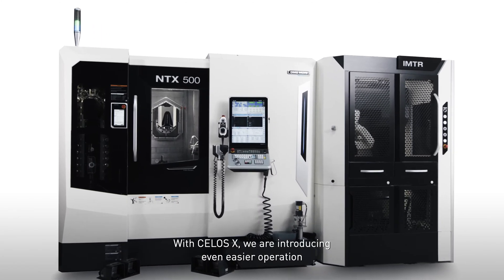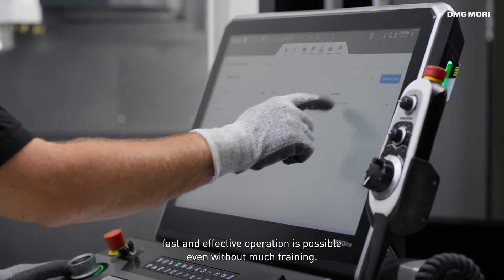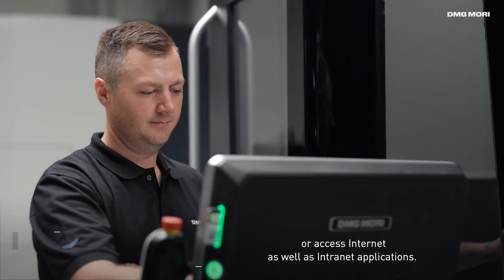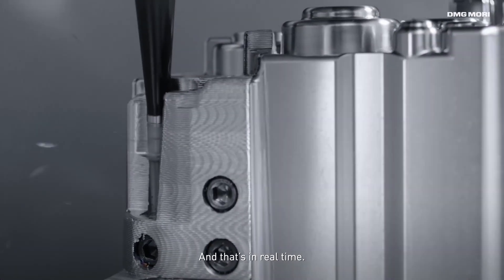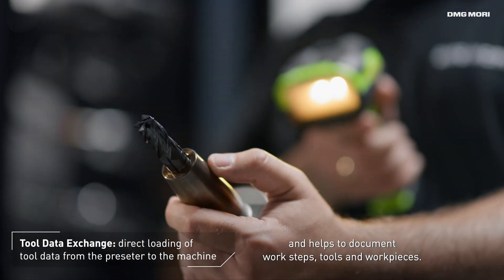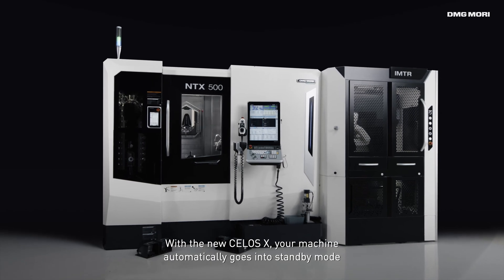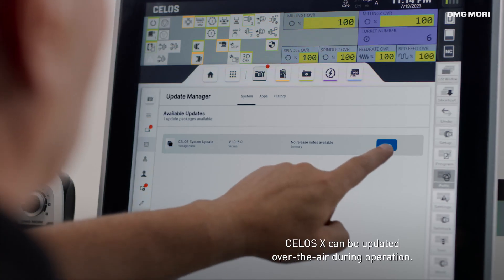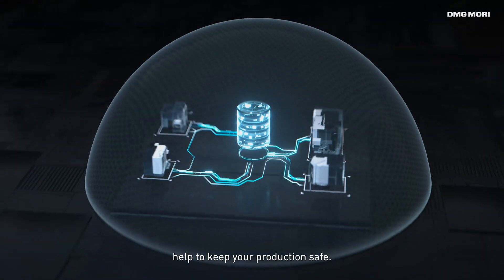Digital Transformation with DMG MORI & CELOS X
CELOS X - The Future of Digital Manufacturing
CELOS X is a comprehensive digitization platform that serves as the machine's interface to the digital world. Supported by a workflow-based approach, CELOS X ensures ease of use while increasing productivity and energy efficiency. CELOS X is future-proof and enables continuous digital transformation through over-the-air updates.